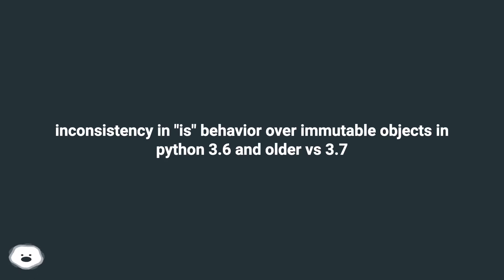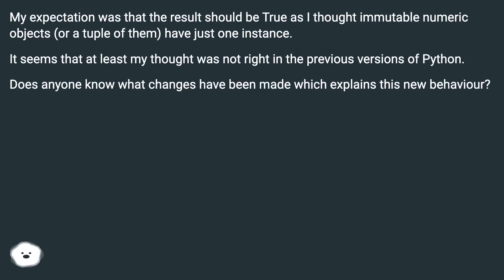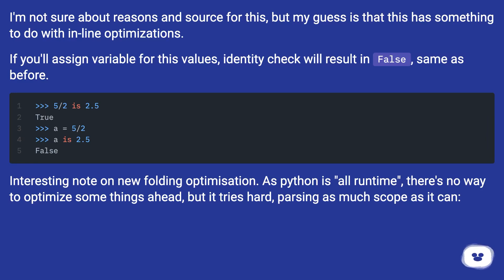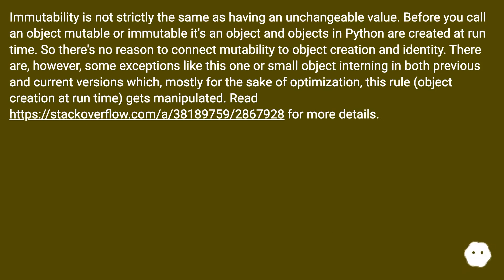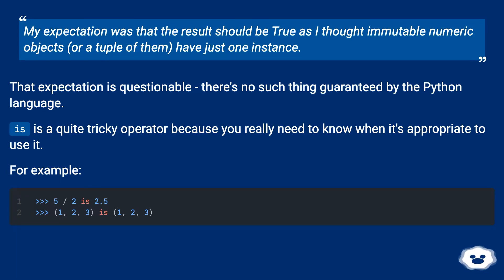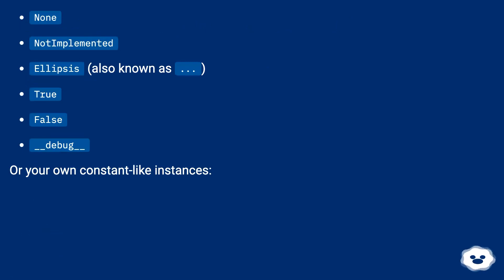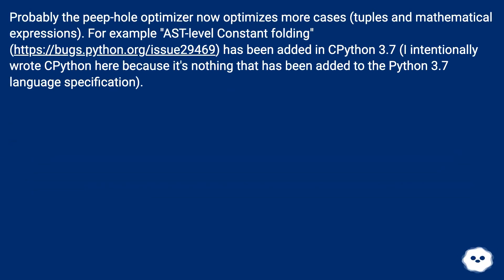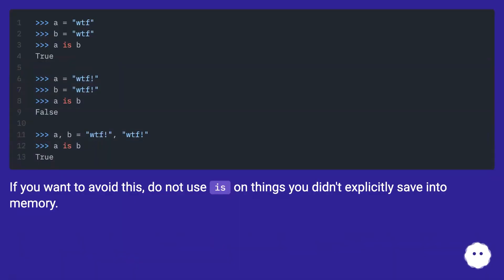inconsistency in "is" behavior over immutable objects in python 3.6 and older vs 3.7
Chapters
00:00 Inconsistency In "Is" Behavior Over Immutable Objects In Python 3.6 And Older Vs 3.7
00:53 Accepted Answer Score 5
01:32 Answer 2 Score 2
02:39 Answer 3 Score 2
04:22 Answer 4 Score 1
05:04 Thank you